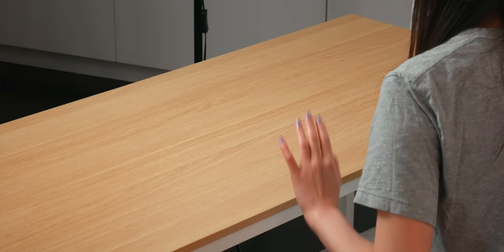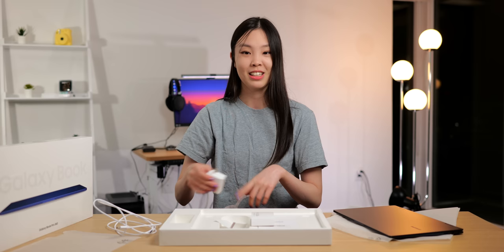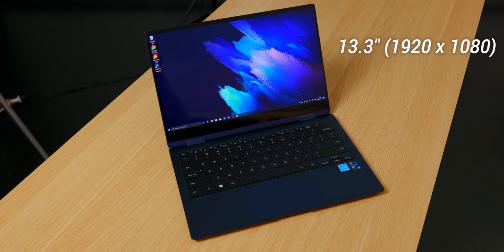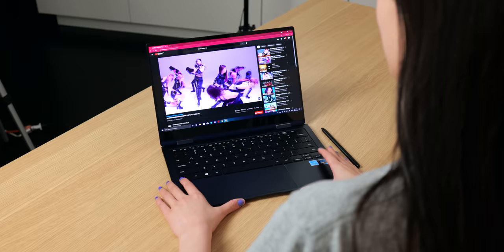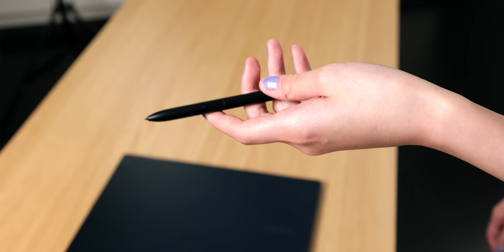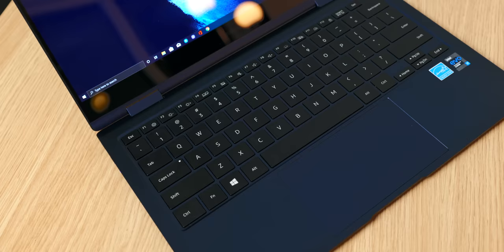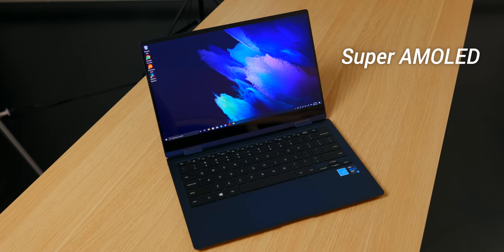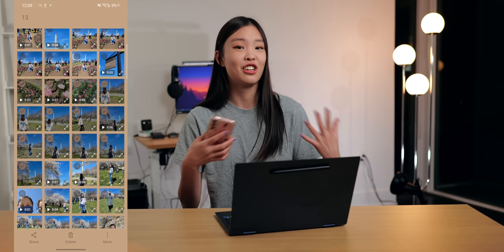My First 2-in-1 Device | Samsung Galaxy Book Pro 360 Unboxing & First Impressions 💙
I know it's been a while but I'm back with an unboxing video! The Samsung Galaxy Book Pro 360 is my very first 2-in-1 device and I'm excited to try using it 💙

✧･ﾟ: *✧･ﾟ:* *:･ﾟ✧*:･ﾟ✧ ✧･ﾟ: *✧･ﾟ:* *:･ﾟ✧*:･ﾟ✧ ✧･ﾟ: *✧･ﾟ:*

💻 My chrome extension (helps you manage and navigate through your chrome tabs)
▶️ Another great chrome extension (allows you to fast forward YouTube videos & ads in them using on-screen hotkeys)

✨ Get to know me:
My name is Ella and I'm currently a university student studying computer science. On this channel, I mainly make videos related to technology, such as tech reviews, unboxings, customizations, and comparisons. I also occasionally make other content related to university and tech internships. 😄

Software and workloads used in performance tests may have been optimized for performance only on Intel microprocessors. Performance tests, such as SYSmark and MobileMark, are measured using specific computer systems, components, software, operations and functions. Any change to any of those factors may cause the results to vary. You should consult other information and performance tests to assist you in fully evaluating your contemplated purchases, including the performance of that product when combined with other products. For more complete information about performance and benchmark results,
Intel does not control or audit third-party data or third-party social media posts. You should review the post, consult other sources, and confirm whether referenced data are accurate.